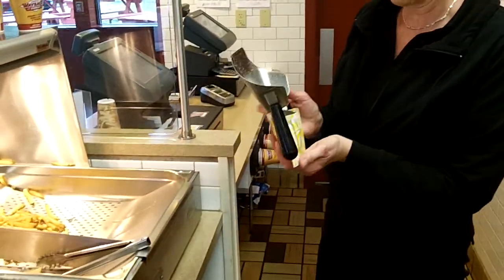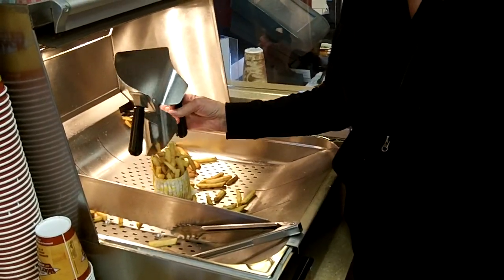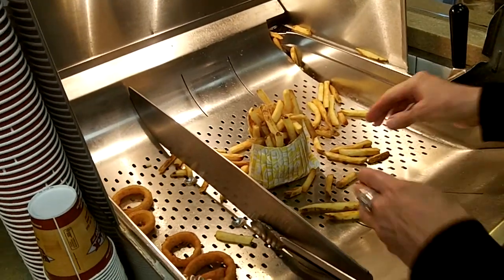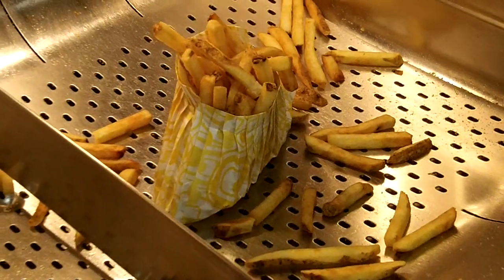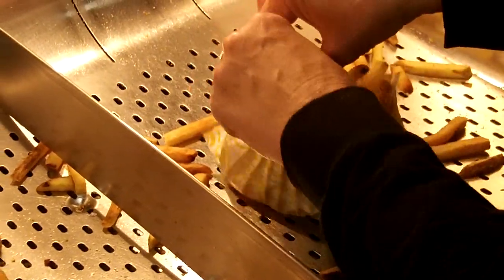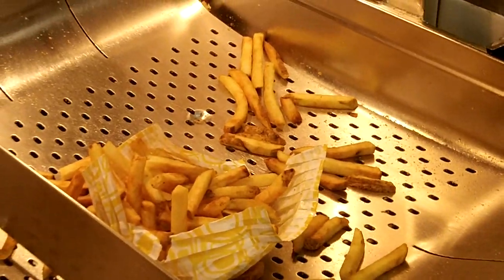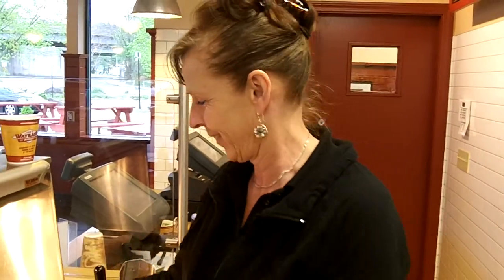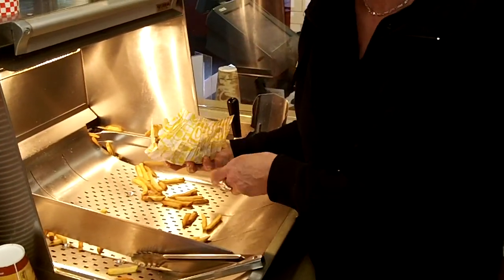Magic Bag (JW)